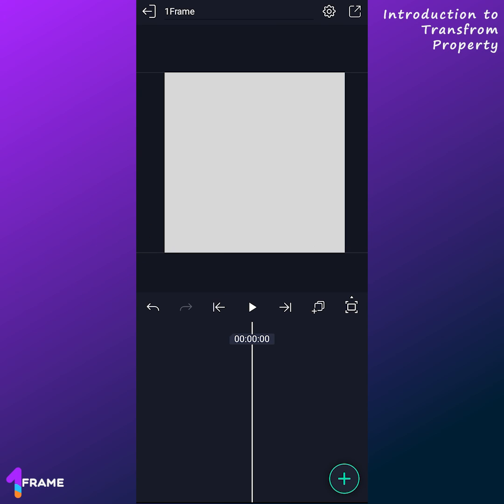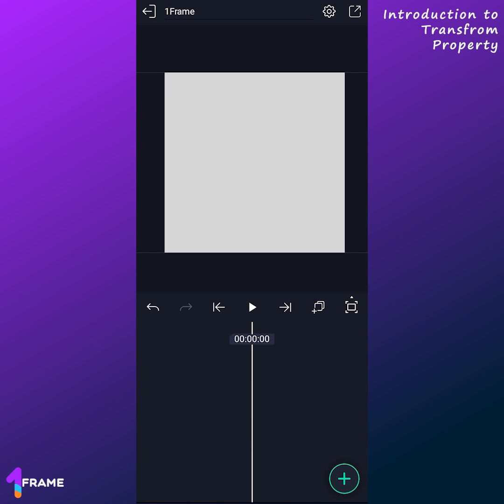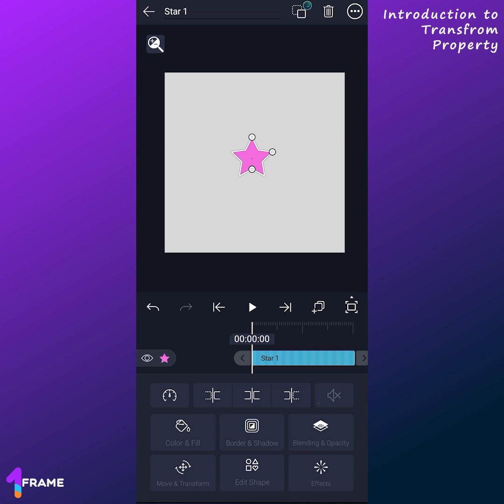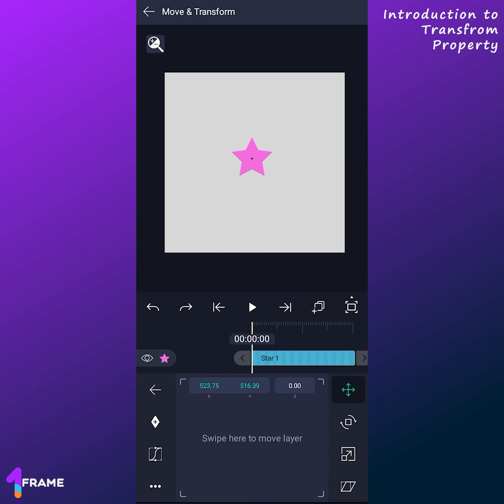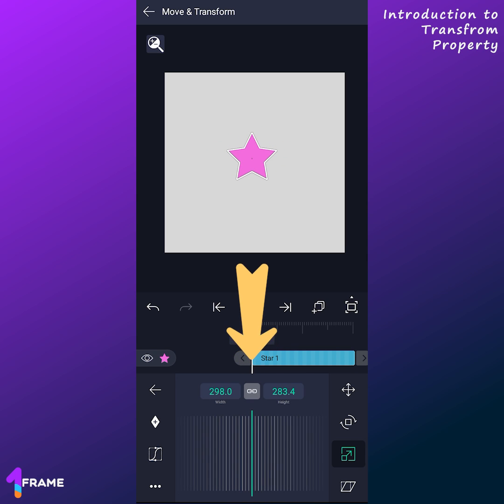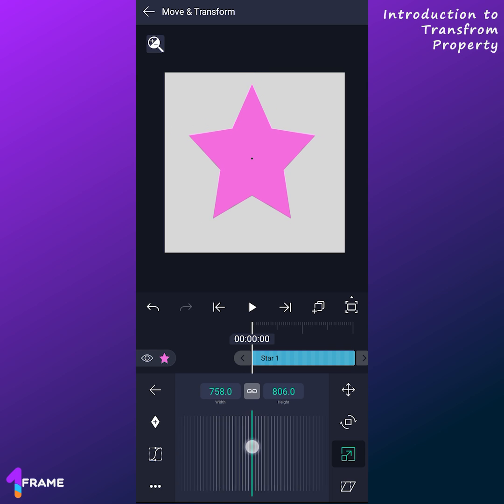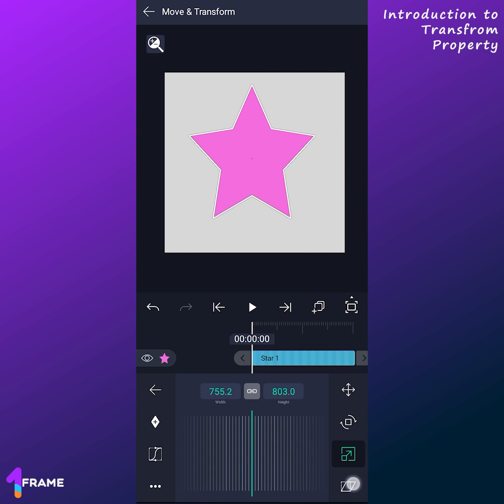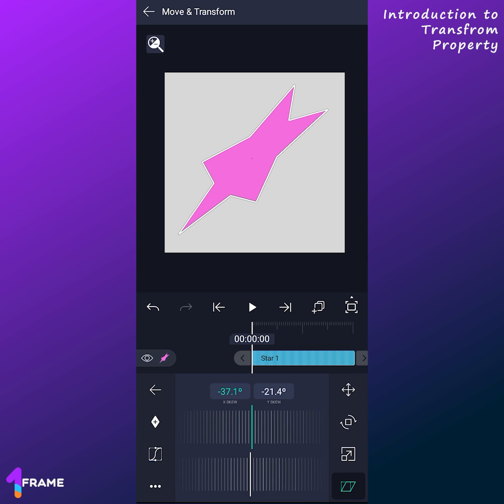Introduction to the Transfrom property in Alight Motion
This tutorial will introduce you to how you can transform your layers in Alight Motion.